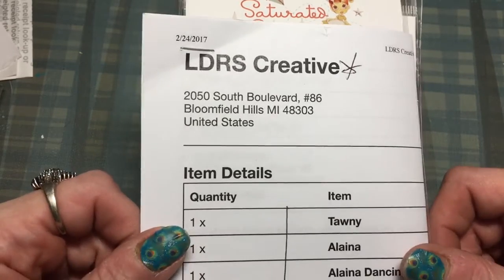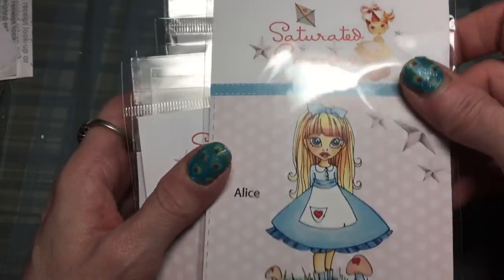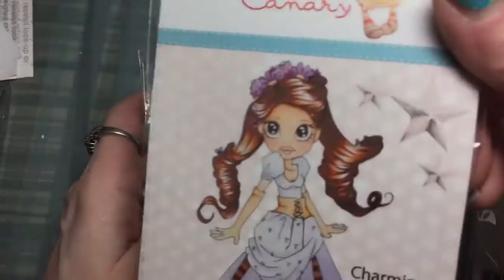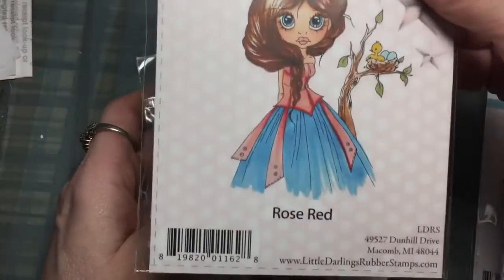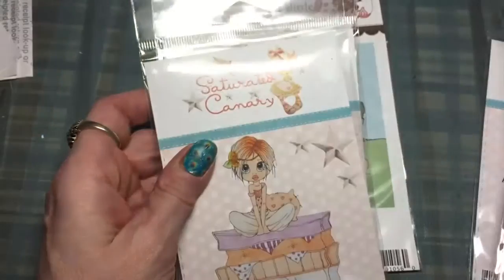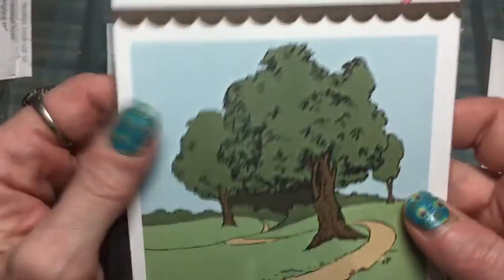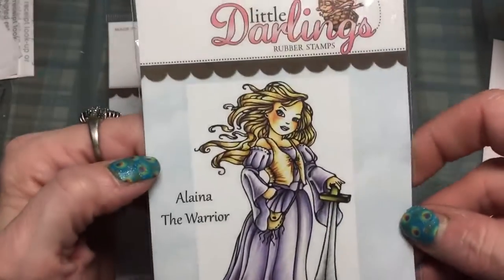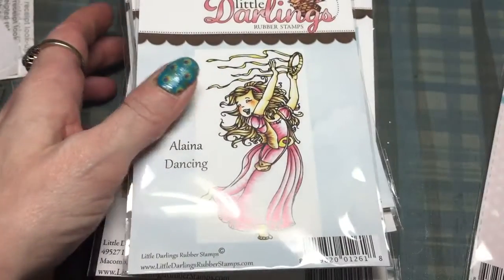$1.00 stamp haul! Get them while you can.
Great prices!!!